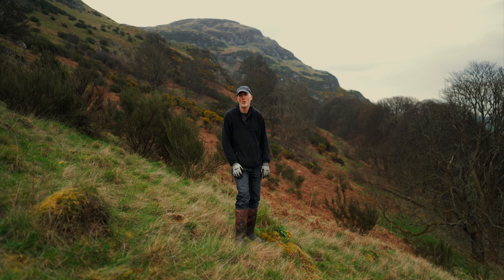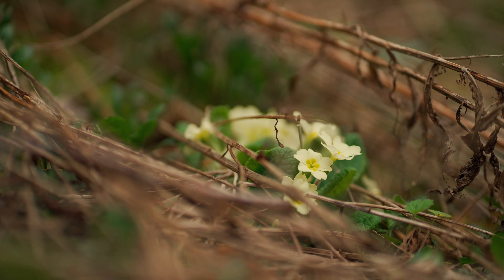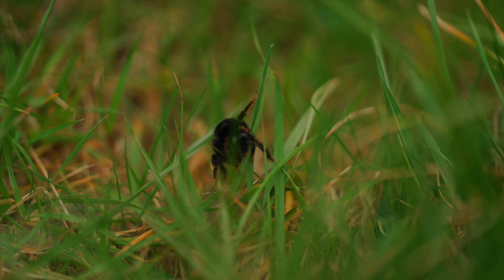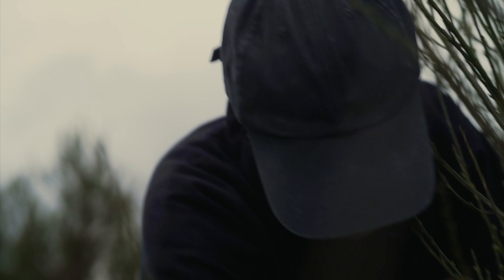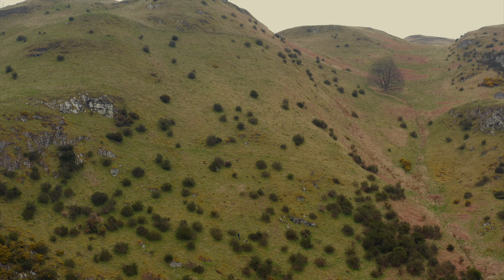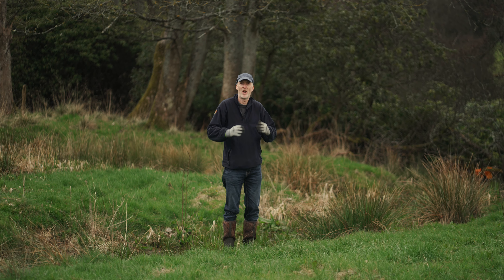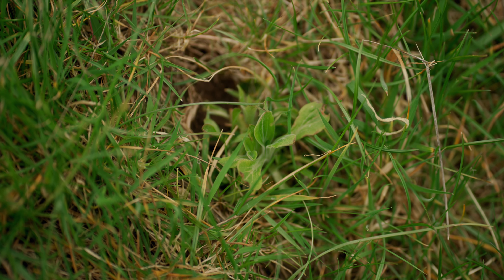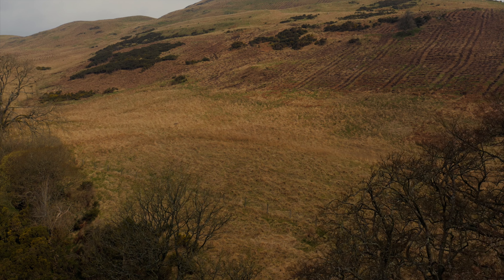What is Biodiversity? How can your business help nature’s recovery?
Today, we are losing biodiversity at unprecedented rates. Biodiversity is the variety of life on Earth – animals, plants, fungi, that we rely on for air, food, water, a stable climate. The UK only has half of its natural biodiversity left, placing it in the bottom 10% of all countries globally. In this video, Ecologist Lindsay Mackinlay explains what The Future Forest Company are doing to conserve biodiversity and how your business can help.

The Future Forest Company manage twelve unique sites across Scotland and northern England. We have a team of in-house experts who manage our best practice biodiversity projects. When you become a biodiversity business sponsor you can visit one of our sites and see how your Biodiversity Sponsorship is making a difference.

Your Biodiversity Sponsorship will fund a range of vital conservation projects across several of our forest sites including, wetland regeneration, peatland restoration, wildflower meadow restoration, the protection of habitat for endangered species and ancient woodland. Learn more about our biodiversity projects on our